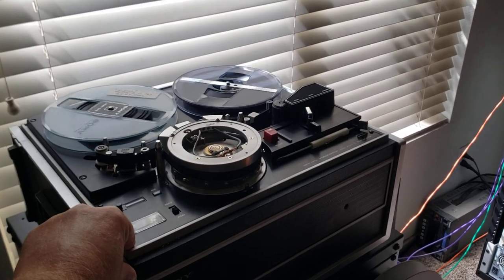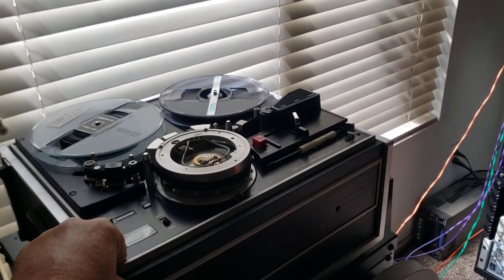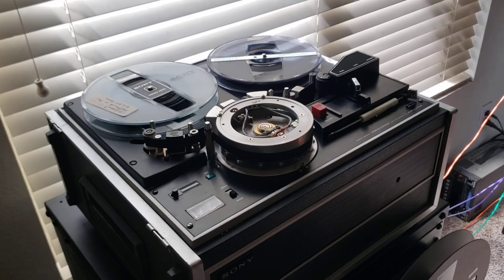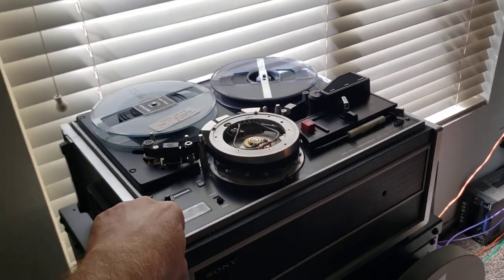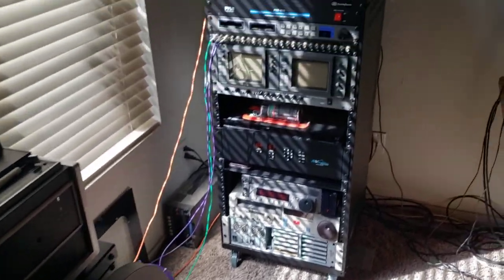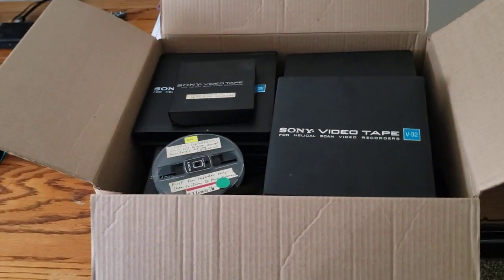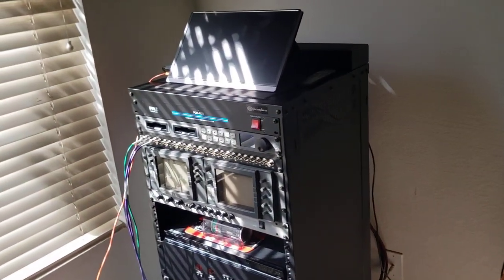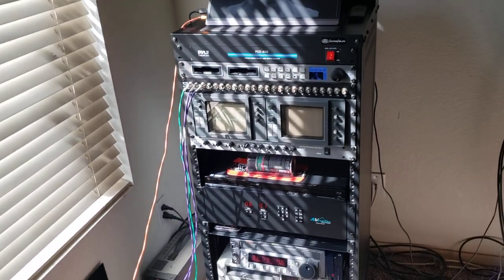Storage locker of a Huge Stash of Video Tapes Contact me.